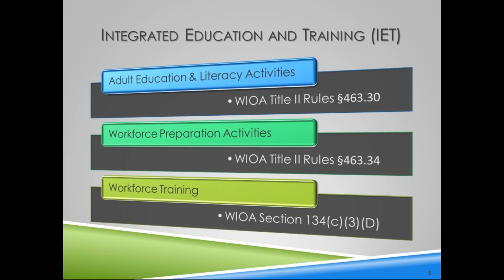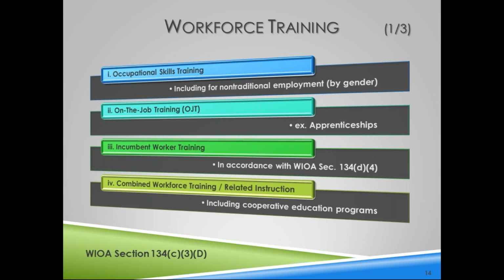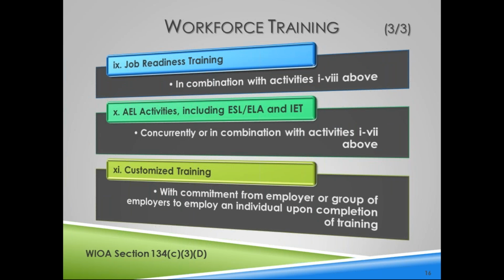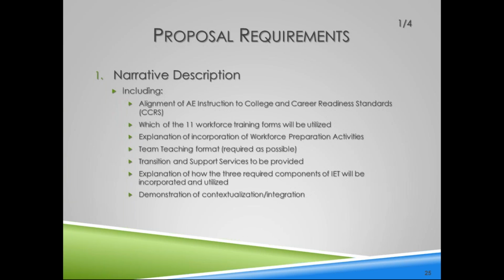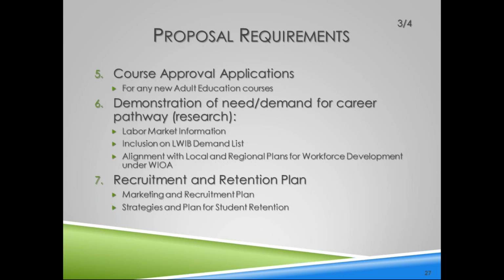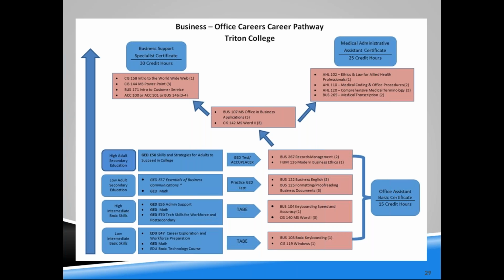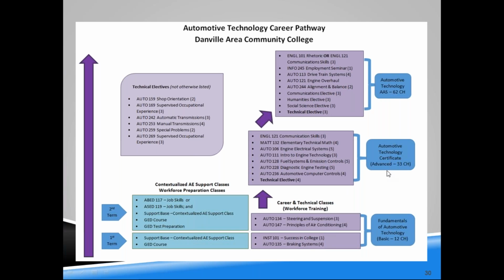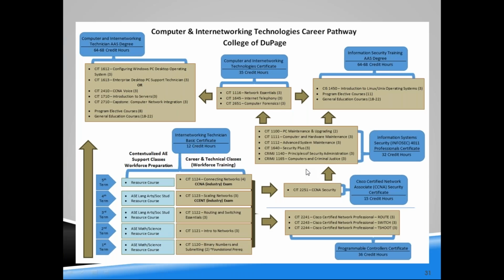Building an IET Model (2016)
Integrated Education and Training (IET) models began with Accelerating Opportunity and continued to evolve in Illinois at the Integrated Career and Academic Preparation System (ICAPS).  Today IET had been established as an integral part of the Workforce Innovation and Opportunity Act (WIOA). This webinar will explore and explain the IET as defined in WIOA, and outline the Illinois IET model framework.  The expanded framework will help increase capacity and contribute to student success and transition.